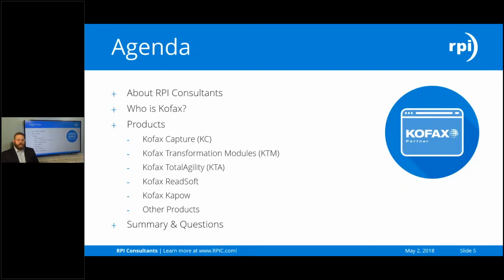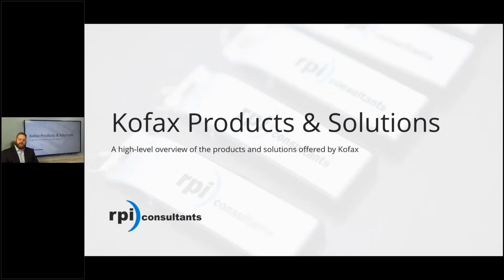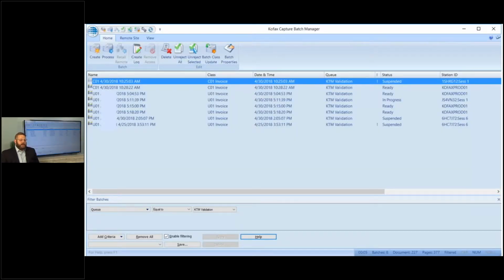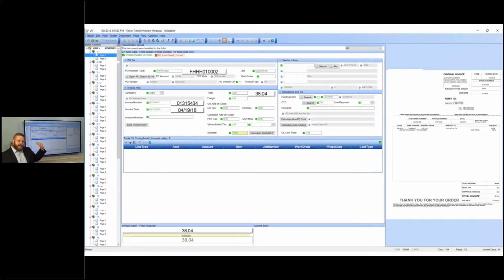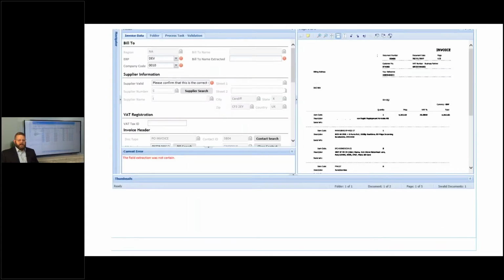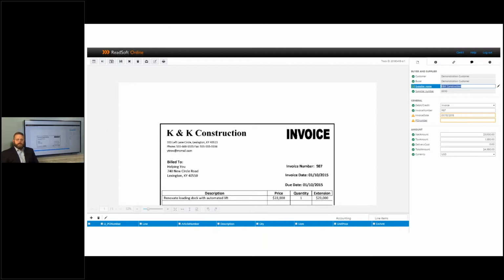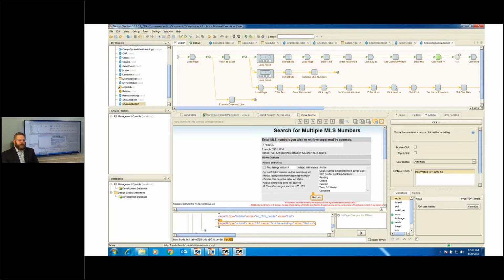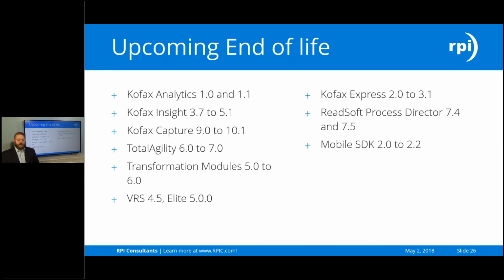Using the Kofax Product Suite for Highly Flexible Solutions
The Kofax suite of products allow for highly automated and flexible solutions, including traditional and advanced data capture. Enhanced and customizable workflow automation, process intelligence, allow for process integration with ERP and ECM implementations. Kofax products can help streamline critical business processes such as procure-to-pay and invoice processing to boost productivity, reduce costs, and increase accuracy and visibility.

In this webinar, Manager for Solution Delivery John Marney and RPI Partner Geoff Lilienfeld will introduce a few of the Kofax products and solutions we have implemented for clients.